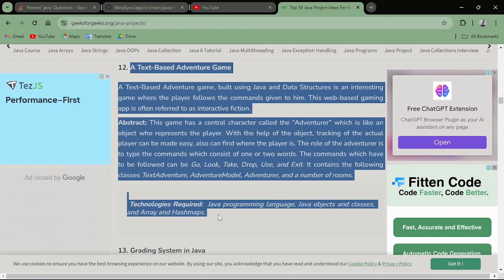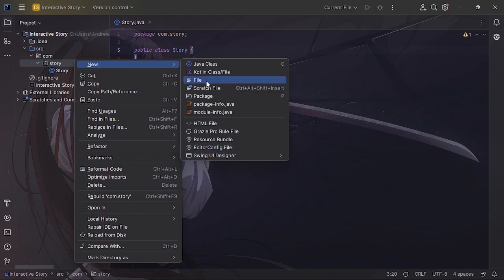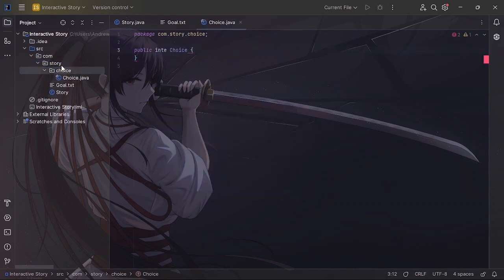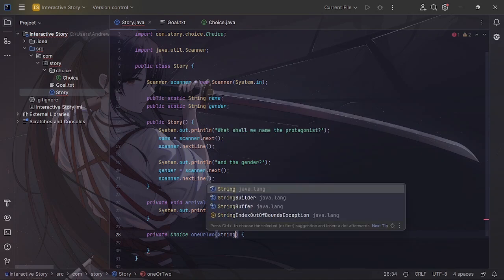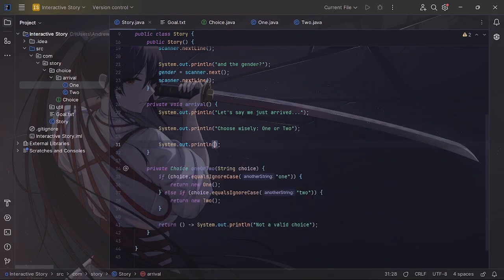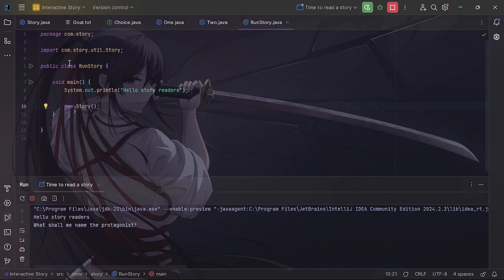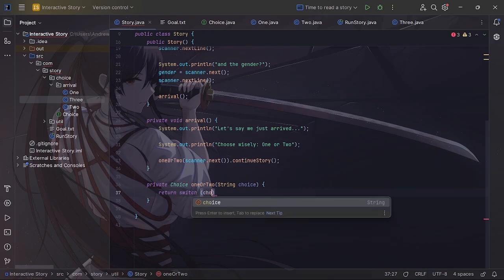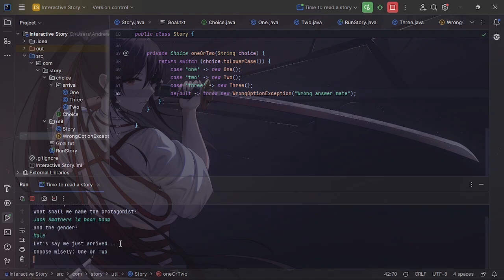Create Interactive stories in hours with Java.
I know this sounds cuckoo but it's crazy enough to work... An interactive story which takes user input for choice selection. Not much I can say here, just have a good one alright?